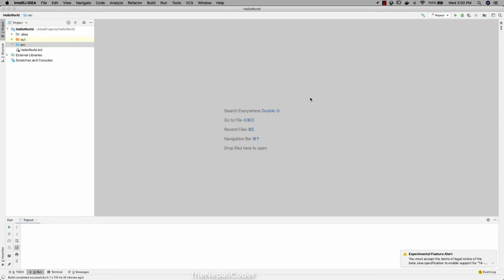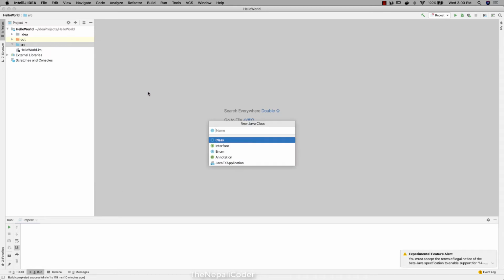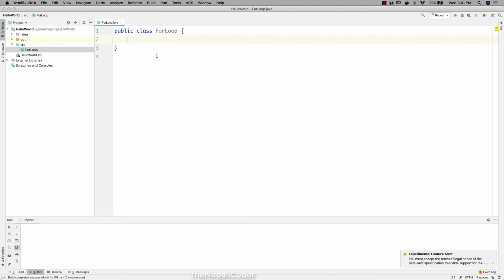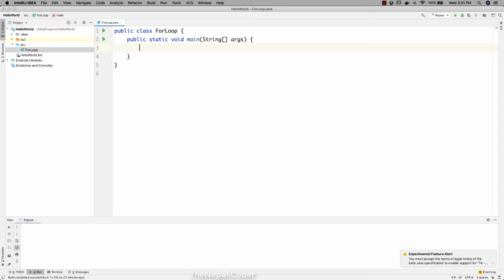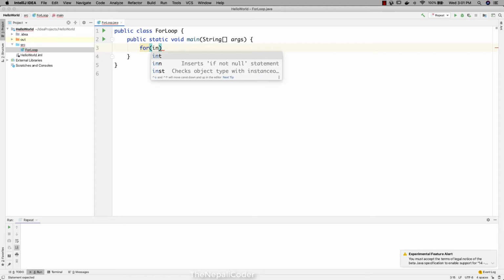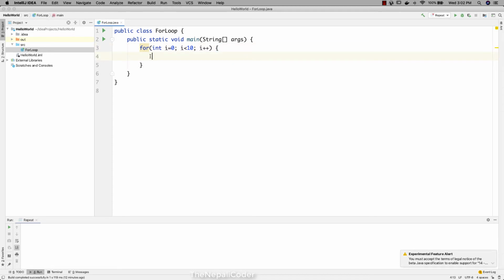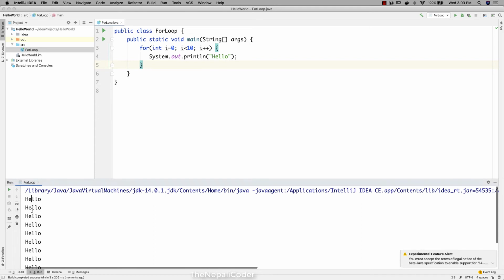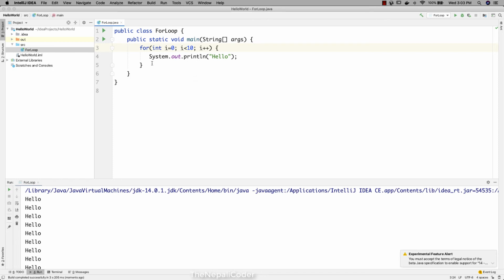06 - For loop